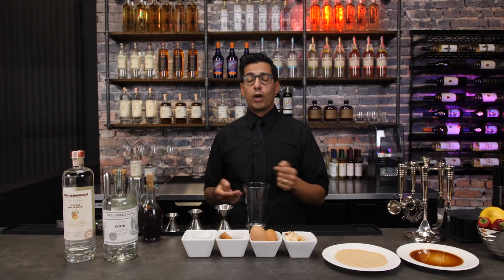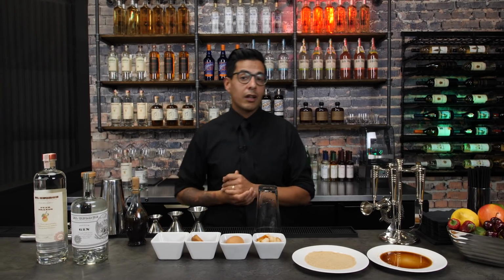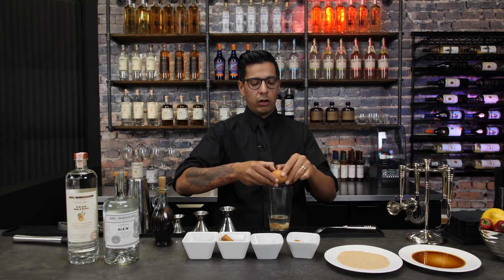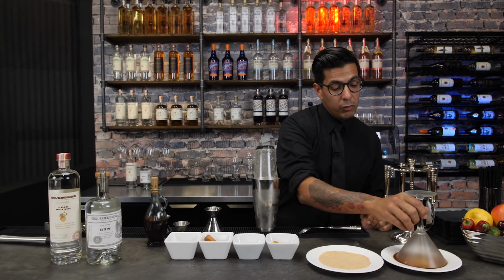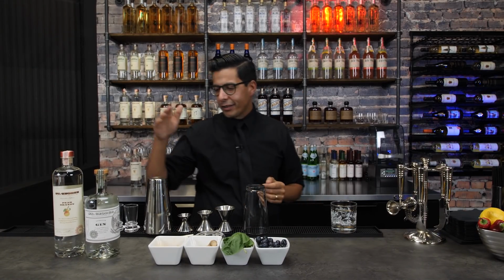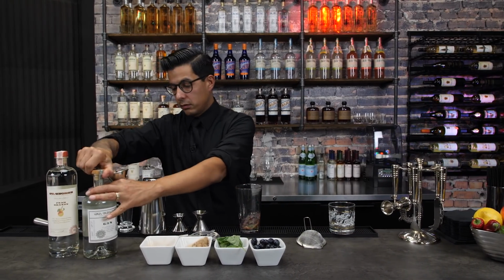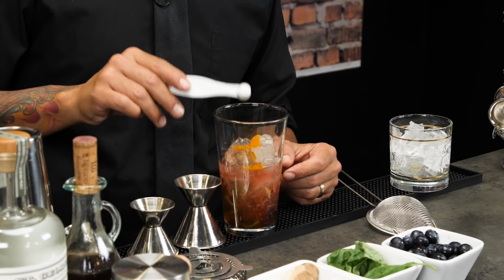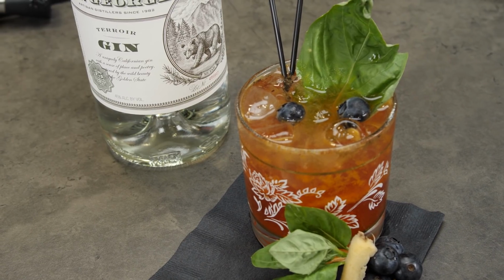How To Make A Craft Dessert Cocktail & Summer Cocktail | St. George Spirits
On this episode of Smart Kitchen and Bar, we're presenting a craft dessert cocktail & a summer cocktail with brandy and gin, featuring St. George Spirits.

The Américan Cocktail is a dessert in drink form. It's a cocktail in your menu that will help guests end their restaurant or bar experience on a high note.

The next drink was inspired by the “Zen movement” as Castaneda calls it The Yogi. Inspired by the botanical and aromatic features from the terroir gin.

Get the latest restaurant and hospitality insider tips and education on saving your restaurant business in our FREE Virtual Event Platform 🎓

Want to start your own virtual event or education series?  Try our pro-level virtual event services 🎬